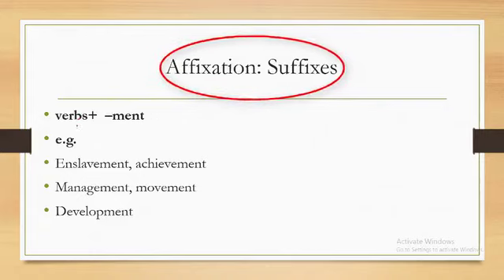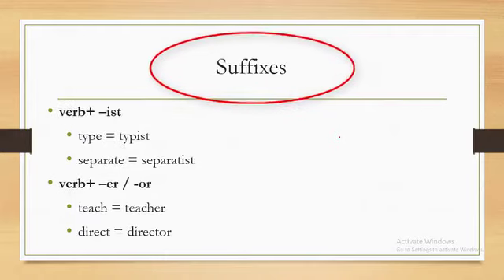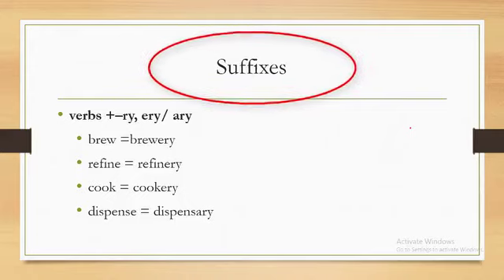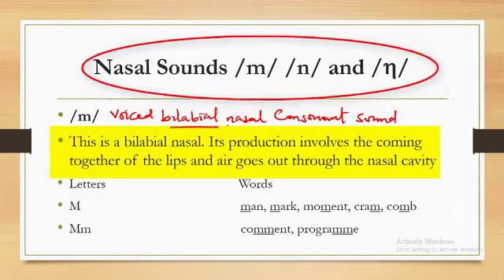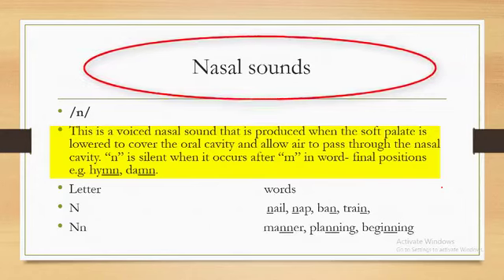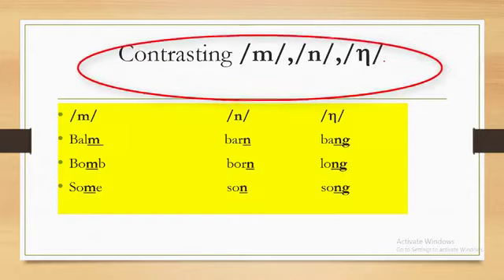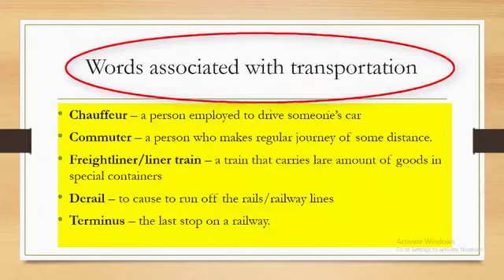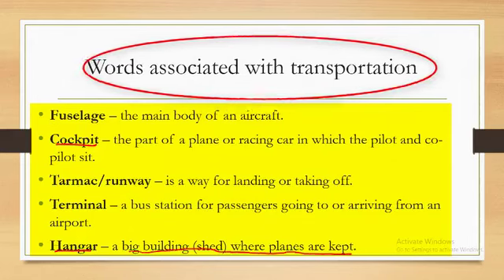Affixation (SS 2, JAMB Tutorial, WAEC, NECO, Post-UTME, NABTEB)